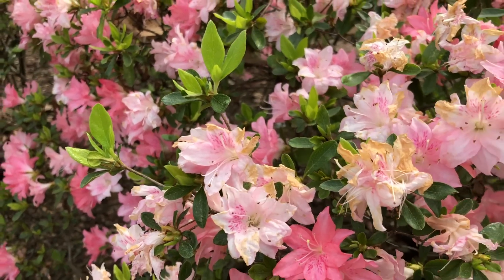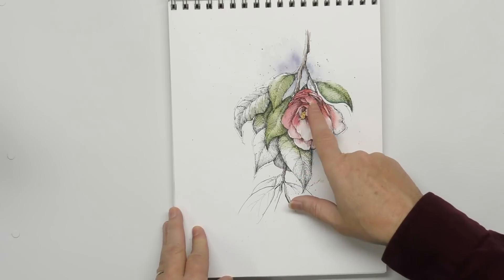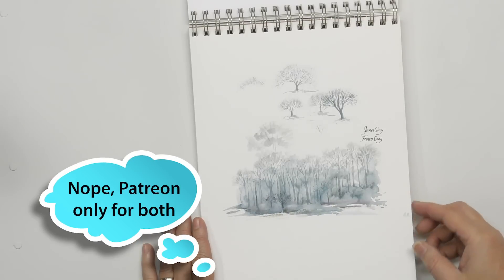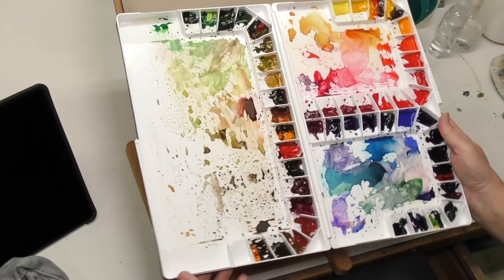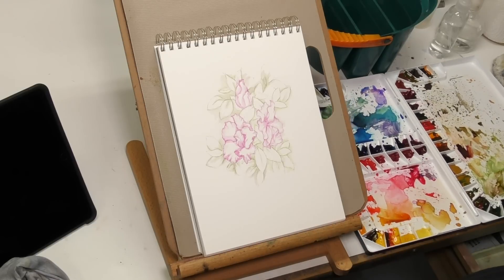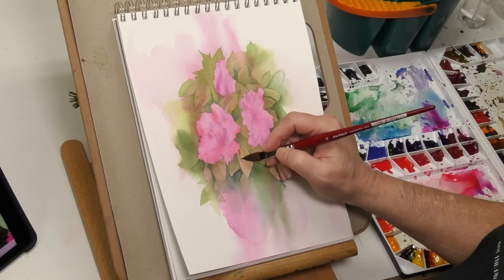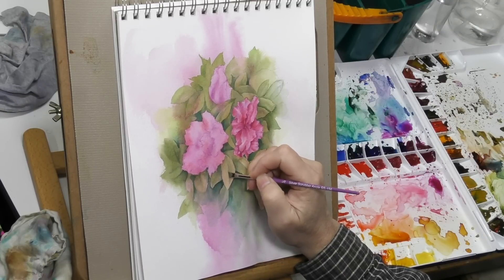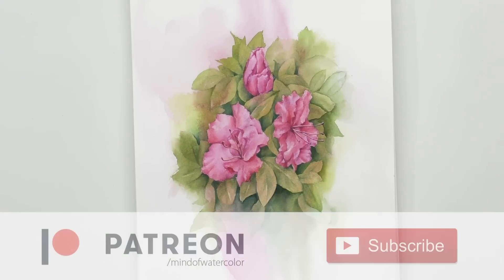Spring Azaleas Watercolor Negative Painting + Sketchbook Tour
Our Spring Azaleas are bursting forth. It's something we always look forward to each spring so here is a painting demo using negative painting techniques to commemorate the event.

Albrecht Dürer Watercolor Pencils
DaVinci Cosmotop Spin Oval Wash Brushes:
Mission Gold Pure Pigment Set
Mijello 55 Well Studio Palette
Princeton Neptune Oval #1 Wash
Sterling Edwards 1" Blending and Glazing Brush
Silver Brush Angled Scrubber – No Available Link
Holbein Gouache 12 Color Set – No Available Link